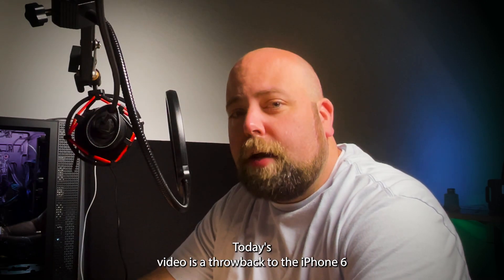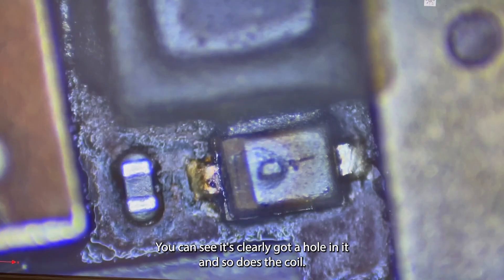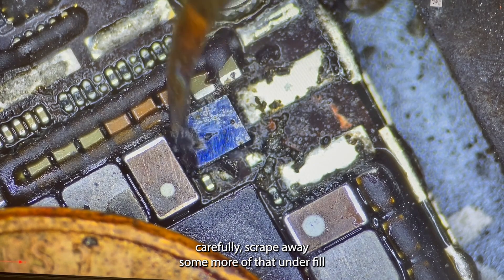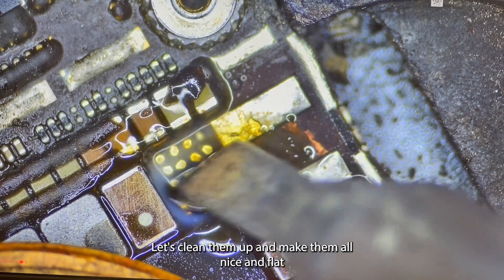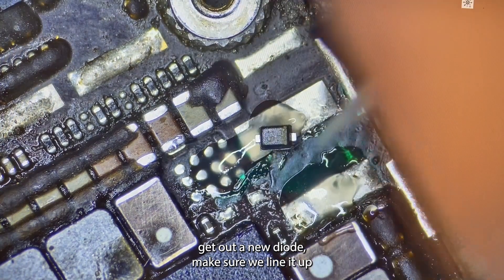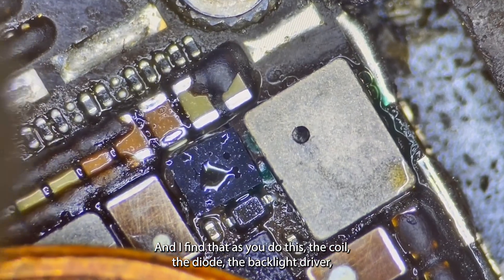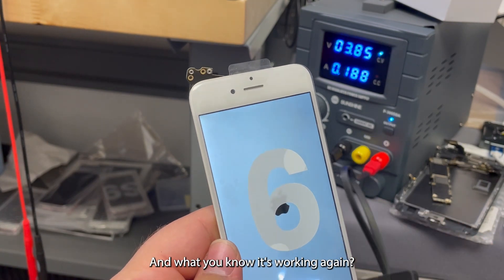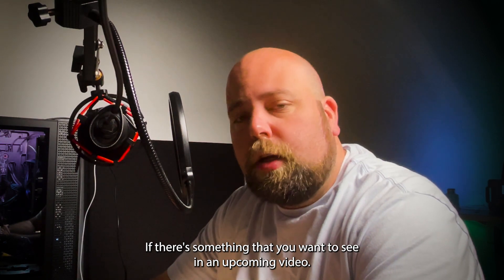How I Repair an iPhone 6 with No Backlight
How to replace the backlight on an iPhone 6 when its not the filter but everything else